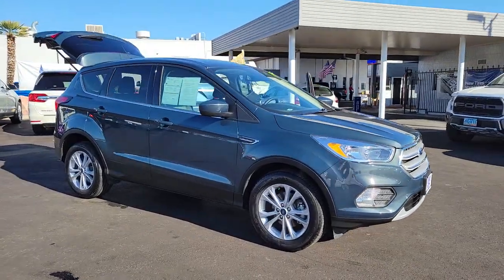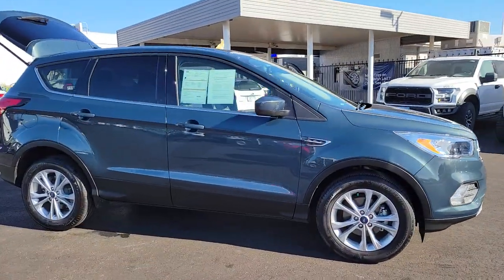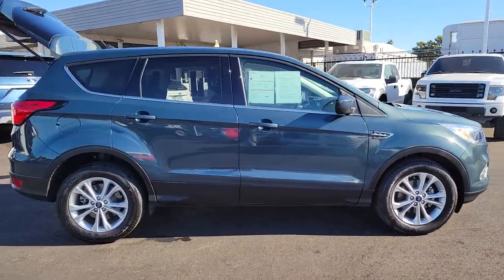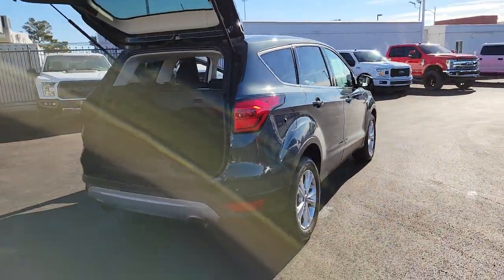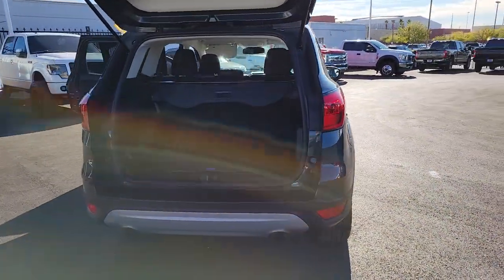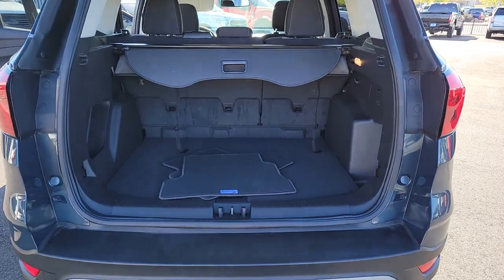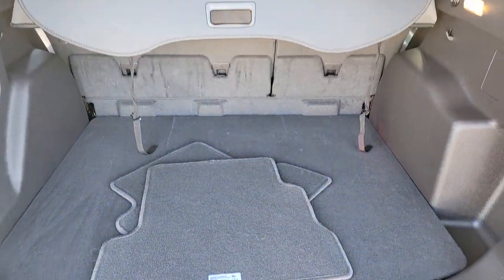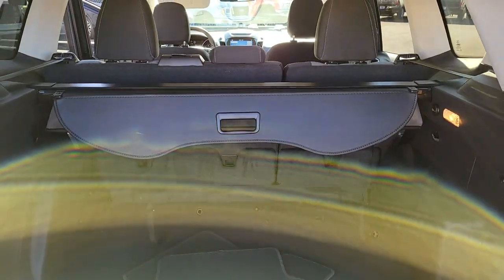Used 2019 Ford Escape SE Las Vegas, Bullhead City, St. George, Havasu, Pahrump, NV P12580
Sea Green Used 2019 Ford Escape SE available in Las Vegas, Nevada at Friendly Ford. Servicing the Bullhead City, St. George, Havasu, Pahrump, NV area.

Friendly Ford
660 N Decatur Blvd

CARFAX One-Owner. Clean CARFAX. Certified. Baltic Sea Green Metallic SE FWDbrbrWelcome to Friendly Ford! Located in Las Vegas, NV, Friendly Ford is proud to be one of the premier dealerships in the area. Odometer is 20297 miles below market average! 23/30 City/Highway MPGbrbrFord Gold Certified Details:brbr  * Powertrain Limited Warranty: 84 Month/100,000 Mile (whichever comes first) from original in-service datebr  * Roadside Assistancebr  * Limited Warranty: 12 Month/12,000 Mile (whichever comes first) after new car warranty expires or from certified purchase datebr  * Warranty Deductible: $100br  * Transferable Warrantybr  * 172 Point Inspectionbr  * and 22,000 FordPass Rewards Points to use toward first two maintenance visitsbr  * Vehicle History